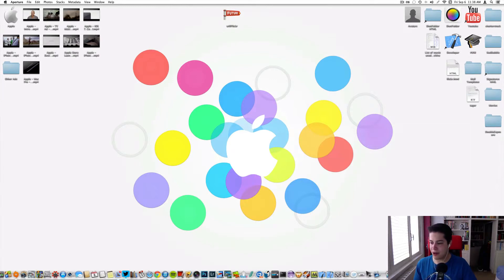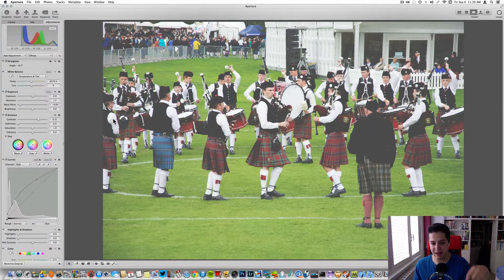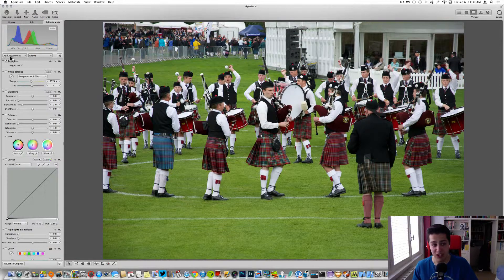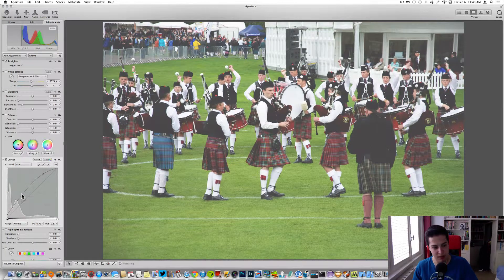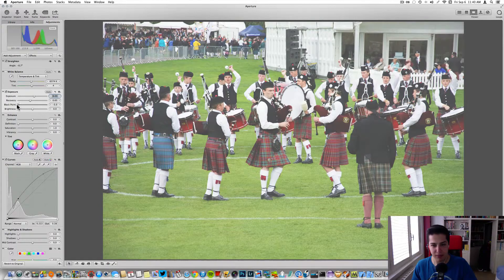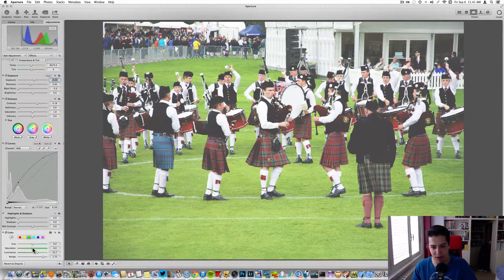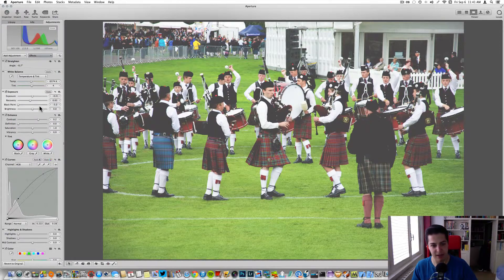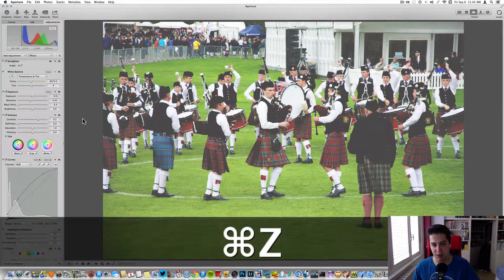How To #2 - VSCOcam on Apple Aperture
In this video I'll explain you How To create a VSCOcame style self-made filter on Apple Aperture 3.4

# Like the video if you enjoy it!